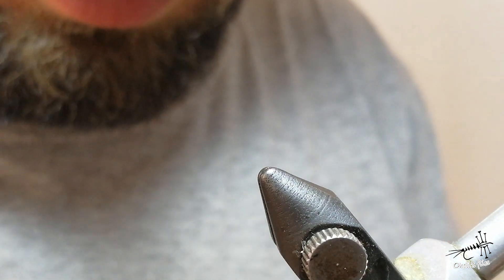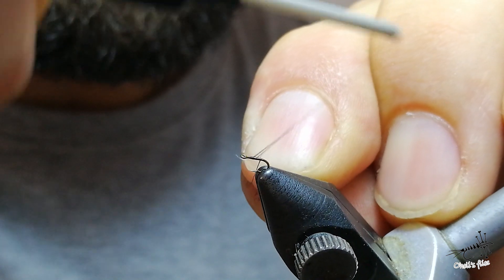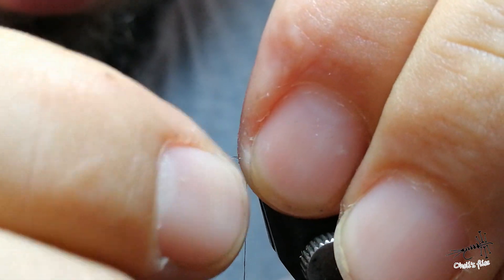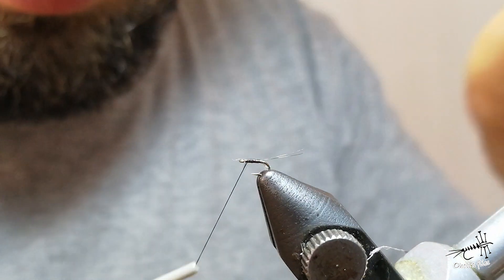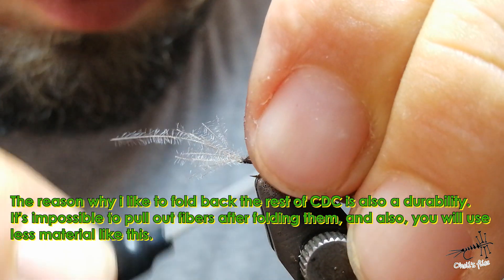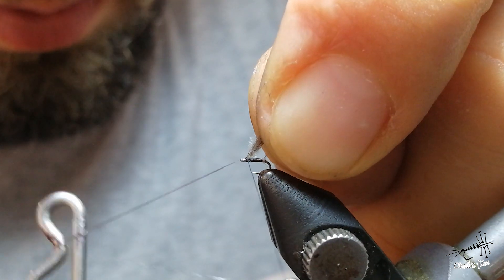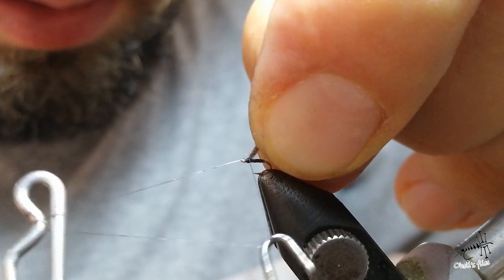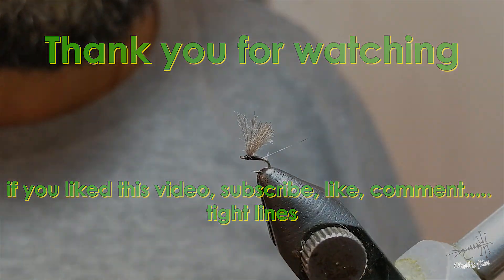Micro Mayfly size 32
Tying Micro Mayfly size 32, for most folks this is the fly they would never use. But, this is a fly that in certain situations can make a hue difference. Usually in summer there are lot of small insects around, fish can be very picky. What some people don't realize is that often the size is the trigger. Even though this is mayfly, i use it when small ants are hatching or caddis. I just try to match the size and general colour. So dark olive, brown or black. when this small its pretty much the same for the fish.
Remember to use very fine tippets.

Tight lines

Vladimir